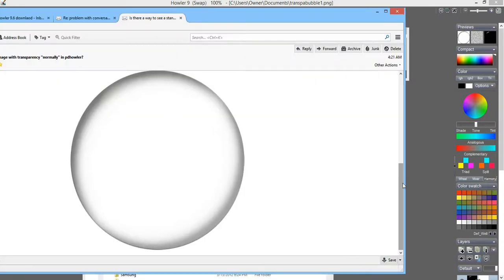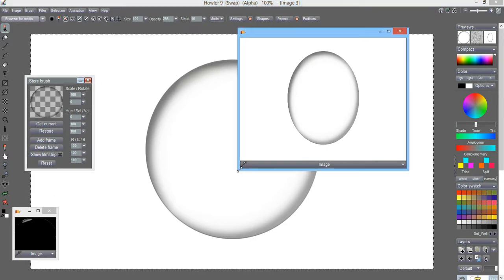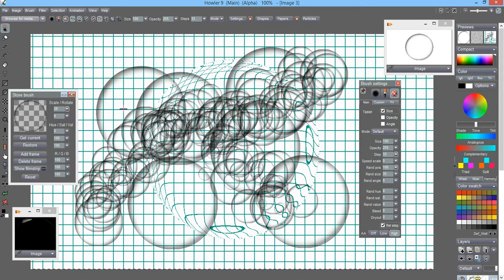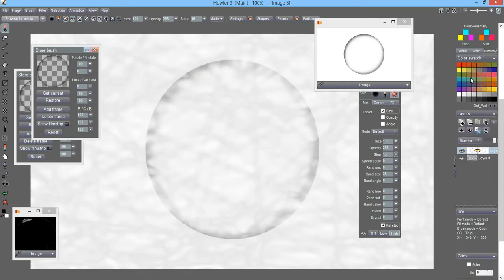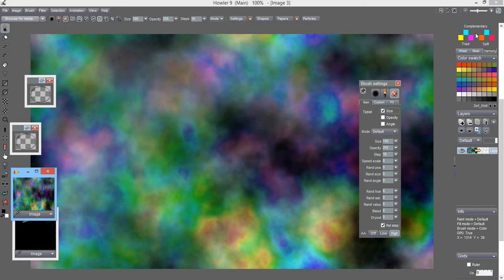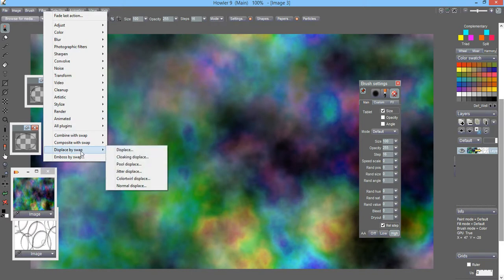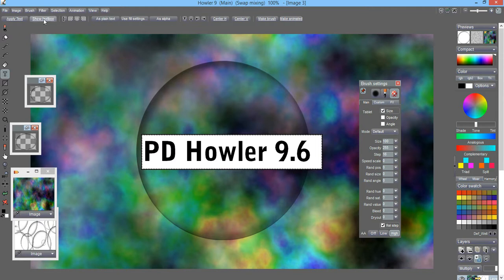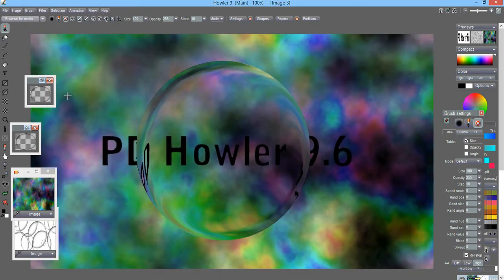Working wth Transparent PNG in Dogwaffle - used as displacement map